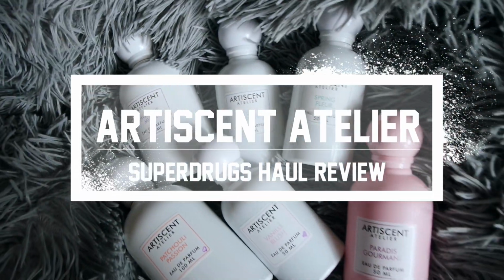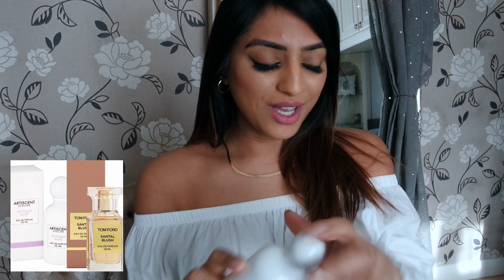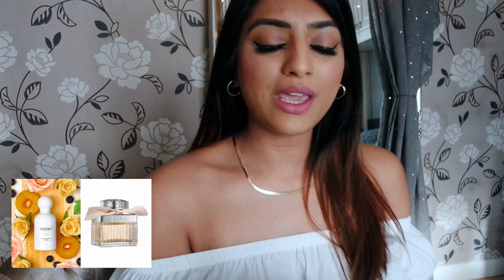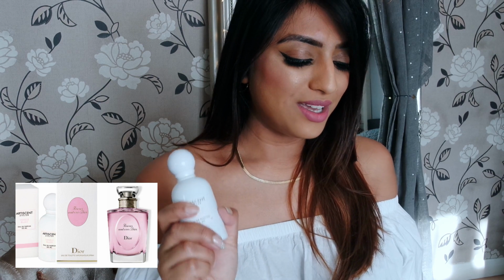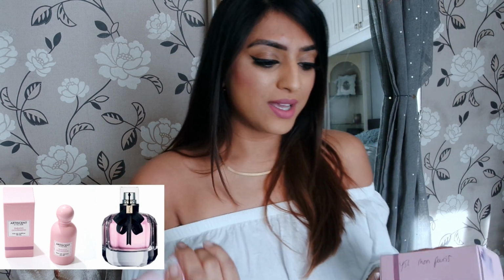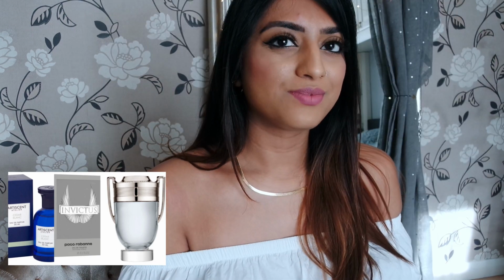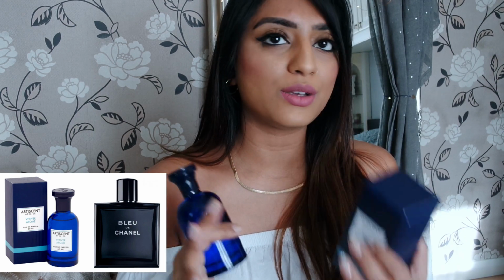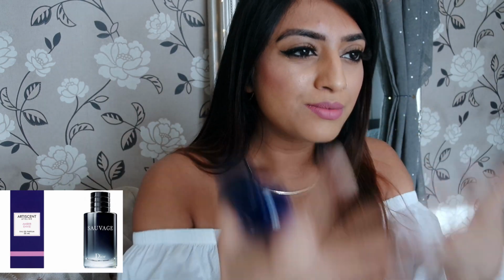TIKTOK VIRAL 10 Superdrug Artiscent Atelier Perfumes Haul Dupes Honest Review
Female dupes reviewed
 1:29 Artiscent Atelier Exotique Musk  – Tom Ford Santal Blush
 2:32 Artiscent Atelier Lily Amour – Chanel Chance
 3:37 Artiscent Atelier Spring Fleur – Chloe Eau de Parfum
 4:46 Artiscent Atelier Vanille Blush –  Dior Forever & Ever
5:54 Artiscent Atelier Patchouli Passion – Lancome La Vie Est Belle
 7:02 Artiscent Atelier Paradis Gourmand– YSL Mon Paris
  Artiscent Atelier Creme Fleur– Dior Joy (O/S)
  Artiscent Atelier Petite Rose– Chanel Coco Mademoiselle (O/S)
  Artiscent Atelier Jasmine Nuit – Carolina Herrera Good Girl (O/S)

Men’s dupes reviews;
8:13 Artiscent Atelier Cedar Blanc – Paco Rabanne Invictus
9:16 Artiscent Atelier Musk Dore – Paco Rabanne 1 Million
10:43 Artiscent Atelier Vetiver Arome – Chanel Bleu de Chanel
11:40 Artiscent Atelier Amber Envie – Dior Sauvage
Artiscent Atelier Santal Frais – Hugo Boss Boss  (O/S)
Artiscent Atelier Marine – Diesel Only The Brave  (O/S)
Artiscent Atelier Boise Profond – Armani Code  (O/S)